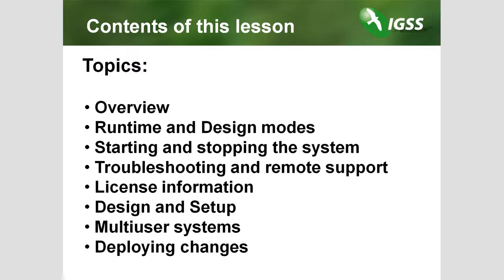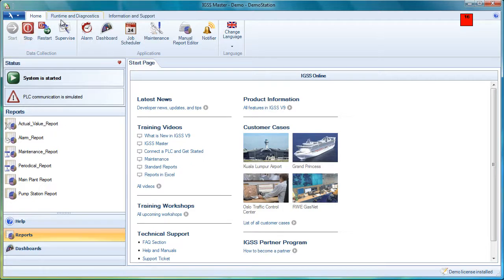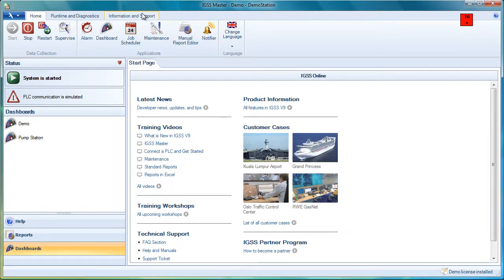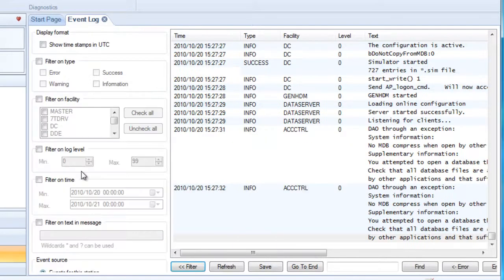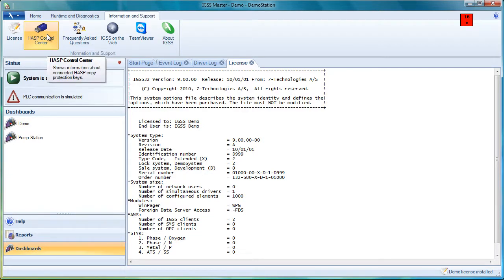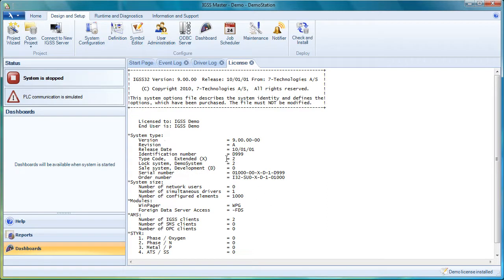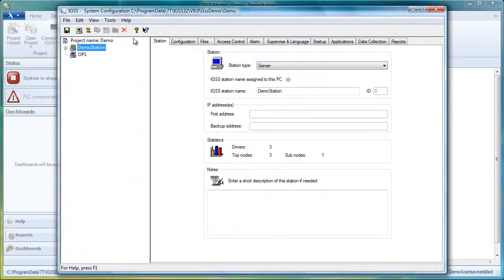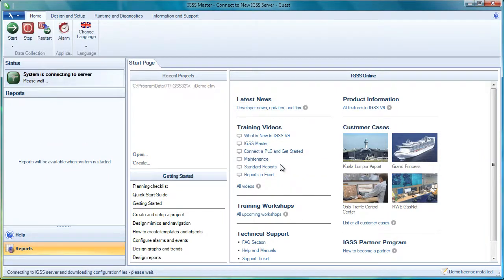29. IGSS Master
Learn about the new features of the IGSS Master module.